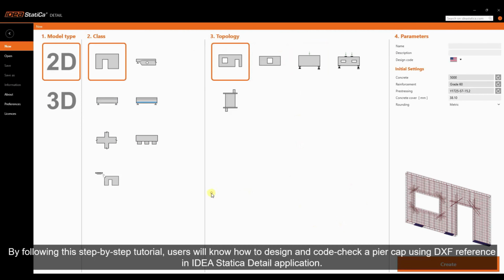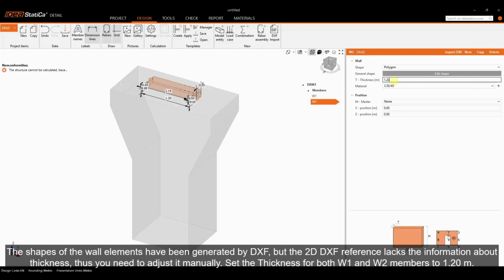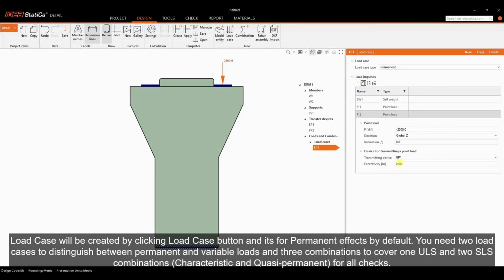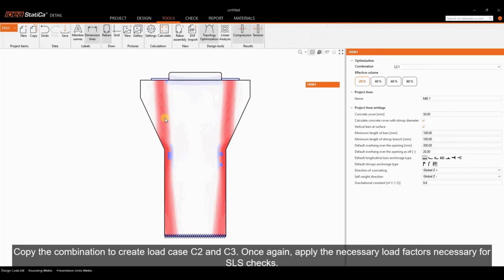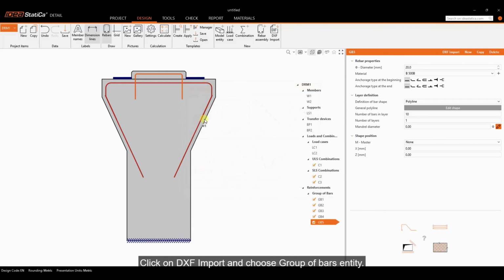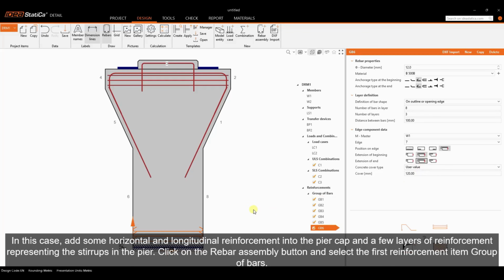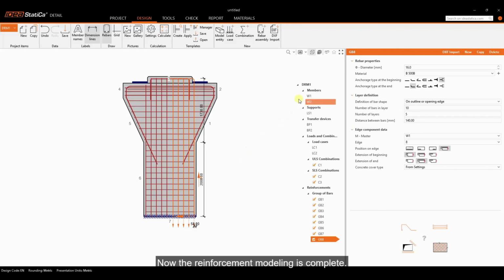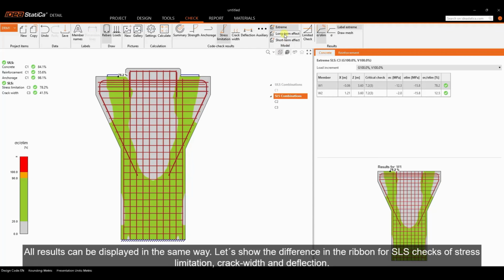How to Design Pier Caps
Step-by-step process by Gene Vallente, APAC Product Engineer, on how to design pier caps.

Learn how to design and code-check a reinforced concrete pier cap in IDEA StatiCa Detail using DXF references. The tutorial covers DXF geometry import, load setup, reinforcement modeling, ULS and SLS combinations, nonlinear analysis, reinforcement checks, crack width and deflection evaluation, and customizable report generation.